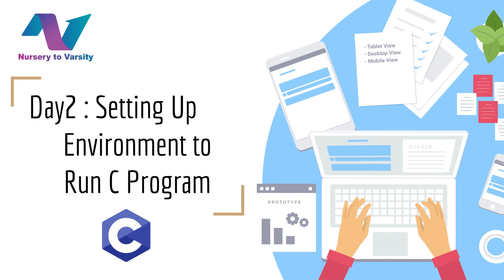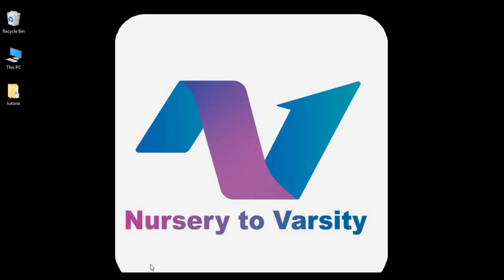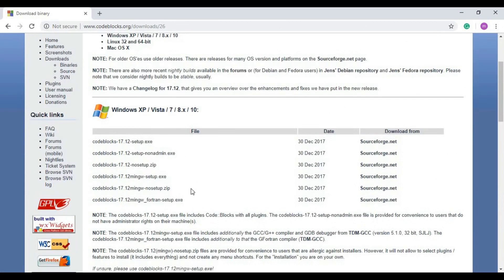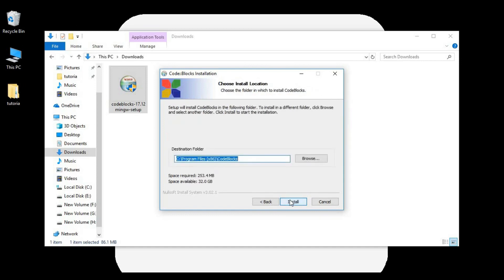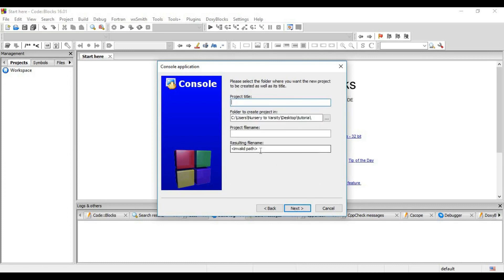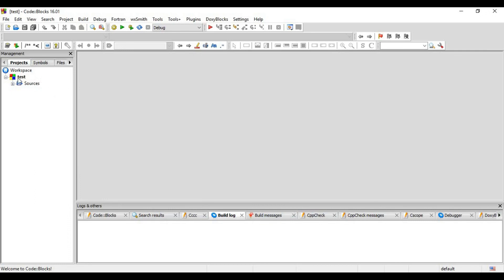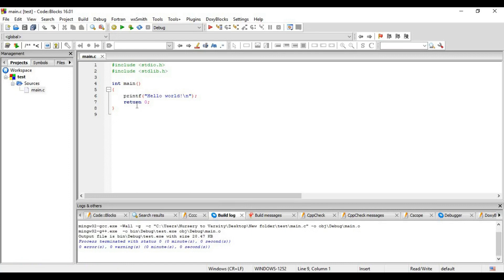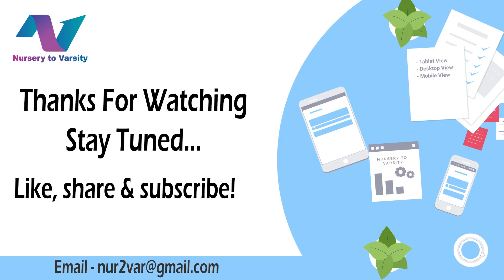Installation guide to install Code::Blocks on your system | code blocks online | tutorial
In this video of C Programming series, you are going to learn the installation of Code::Blocks for running the C program.
We have also discussed how to execute the C program in Code::Blocks.